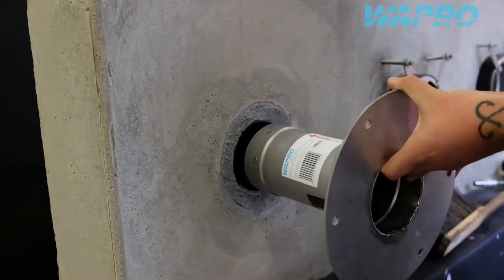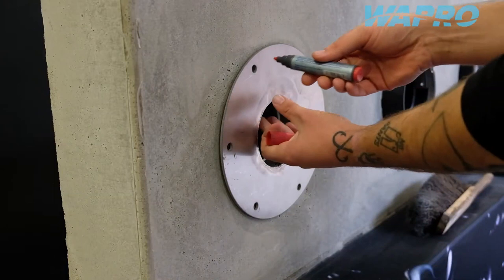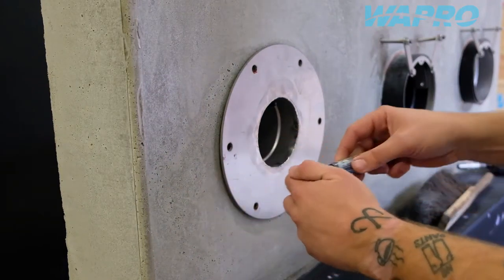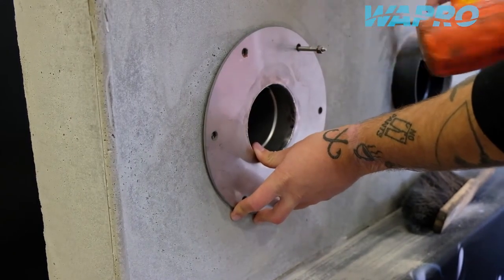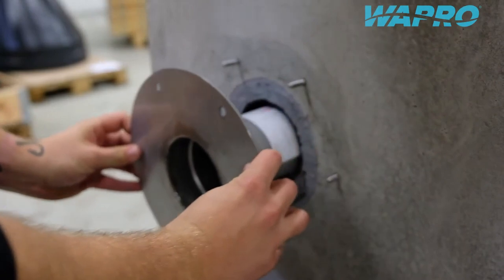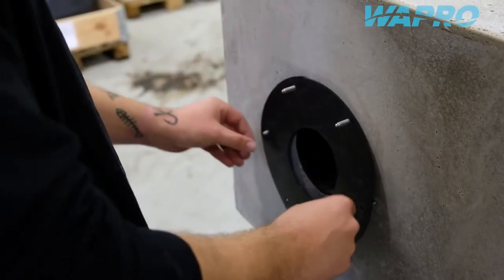Episode 3 Flange Installation film of WaStop Inline Check Valve by Wapro How it works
This episode shows how to install a WaStop Inline Check valve with a flange.

Wapro is a world leading provider of backflow prevention and flow regulation solutions, solving problems in three major areas:
• Stormwater flow regulation
• Backflow and flood prevention
• Odor mitigation

Over 55 000 installations of WaStop Inline Check Valve, WaBack Non return chamber and WaReg Flow regulator have been made in 49 countries worldwide. Wapro products are known for their effectiveness, efficiency, simple installation and low maintenance costs.

Customize the meeting to suit your own, your company or your customers’ needs. This product is offered by The Valve Agency. The Valve Agency offers a full-time service crew for all applications including hydropower and nuclear.

Specializing in critical and sever applications The Valve Agency has the right valve for every application.
Vent-Tech Air Valves are available from 2" - 16", always manufactured 100% in the USA fully complying with all federal Buy America, Buy American, American Iron and Steel (AIS), and BABA requirements without exception.
Performing Wet/Hot Taps, Line Stops, Valve Inserts & Pipe Freezing.